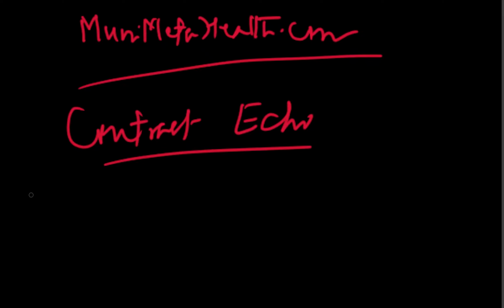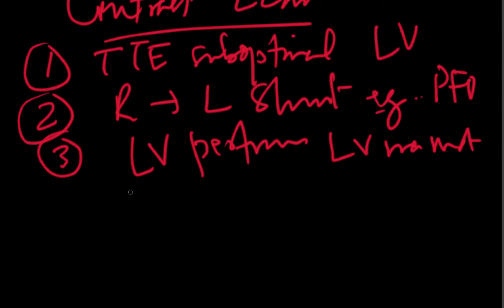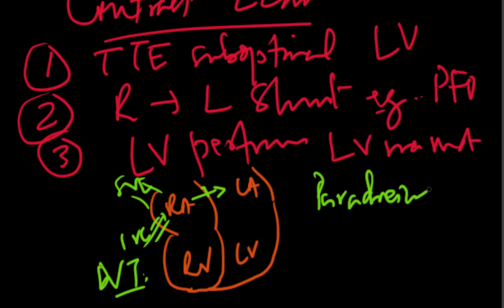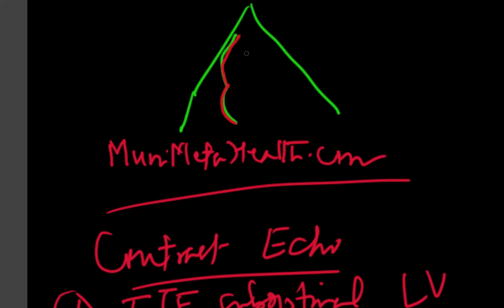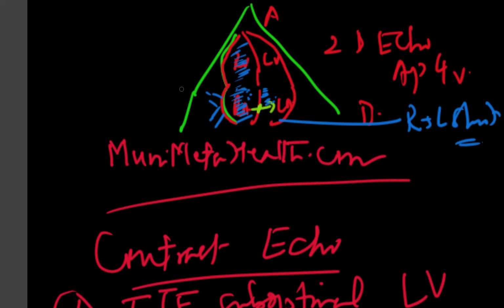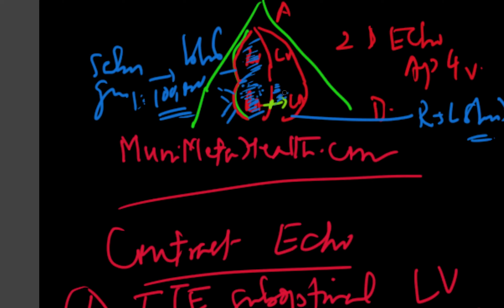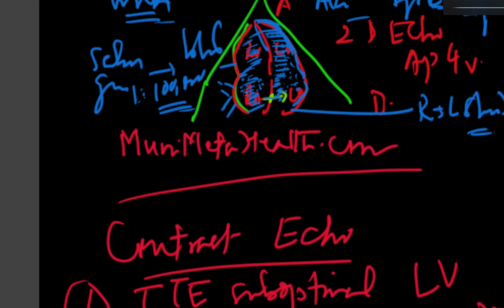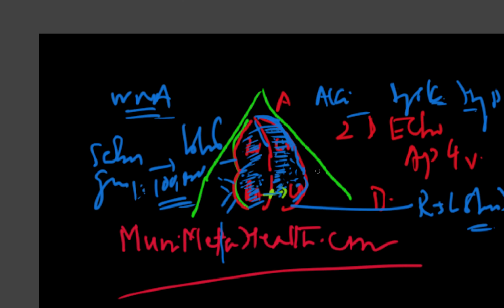^MuniHealth - #165 What Is Contrast Echo? - Cardio360 Presents...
Learn through this video what is contrast echo, how it is performed, what are the principles it is based on, the clinical indications, any side-effects   Dr. Sharad Jaitly further explains in this video.

165 What Is Contrast Echo?